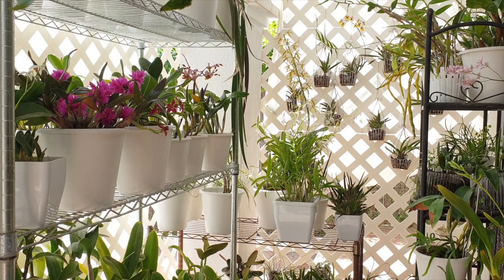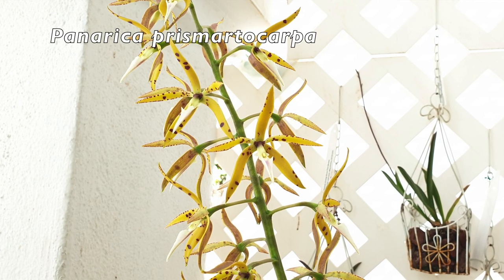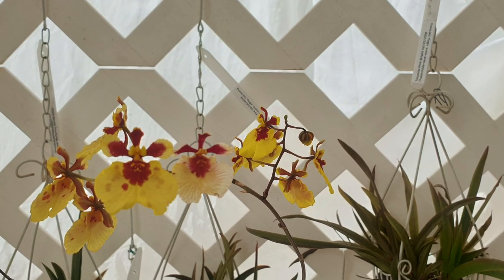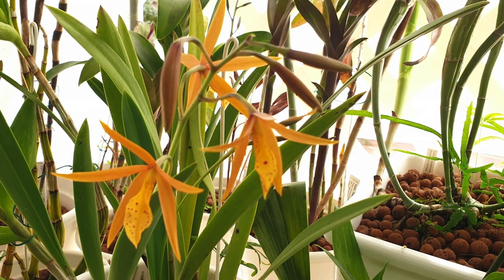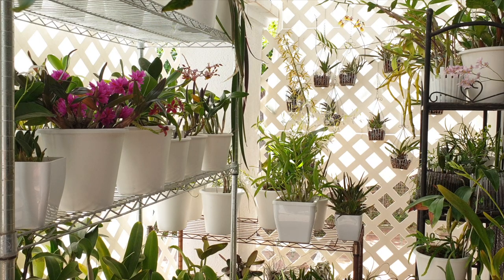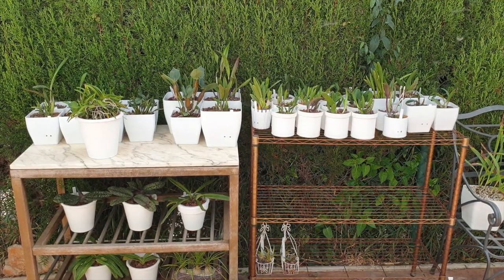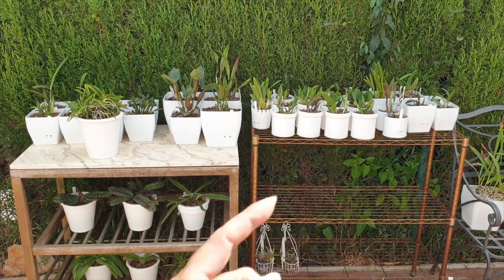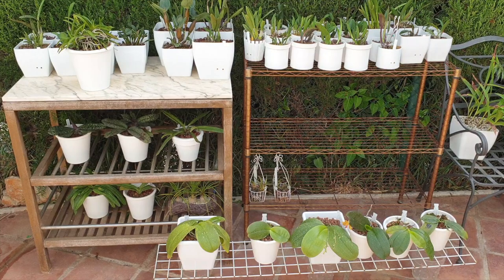Rupicolous Laelia Fall Orchid Shuffle | Blooming Alley Tour | Orchid Fall Prep 🍂🍁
SIGH!! 😩🥺 building an extension to the Deep South of my patio. The rupicolous laelias need to be hardened off from their protected space in the Blooming Alley. More light, more exposure because some of the rupicolous laelias will be living outside during the coming winter months. Goes without saying that orchids make a mess, and positioning orchids has to be taken into consideration, so... thank you for keeping me focussed on what I need to do, even though I do NOT want to be moving any of these orchids. I prefer it the other way around 😞
TIMESTAMPS:
00:00 - Preparing orchids for Fall
00:13 - Ninja Orchids Blooming Alley Tour - All orchids in bloom
08:03 - Moving rupicolous laelia to harden them off for the winter
11:29 - Orchid thoughts and orchid strategy
My environment:
Mediterranean climate, hot summers / mild winters
45% - 85% humidity, with regular airflow
              Just Breathing NEFFEX
Thumbnail / Outro Image:   Bodum.westernscandinavia.org
Orchid growing supplies:
               Seramis, Akadama
Water: Reverse Osmosis
Insecticidal Soap
General PPM: 300 Summer, or in active growth
                          150 Winter, RO Water and KelpMax only